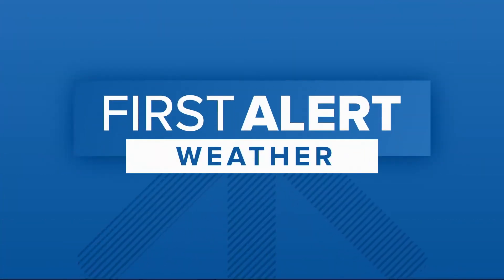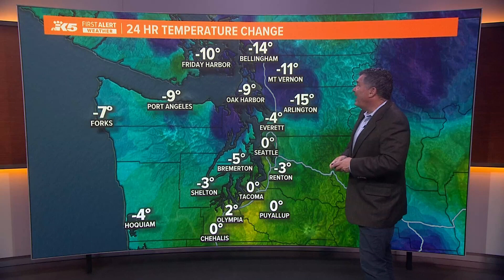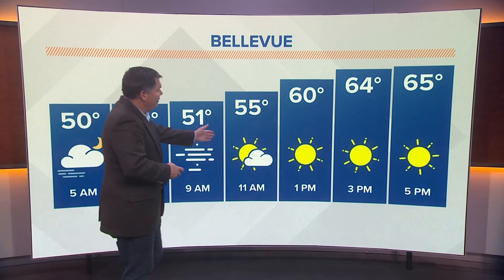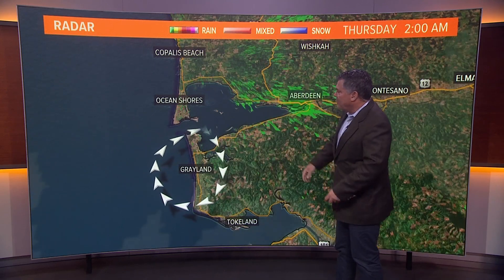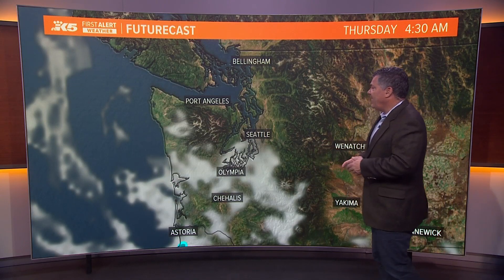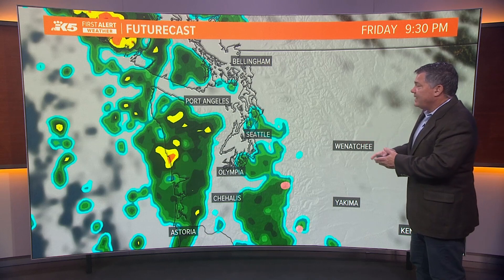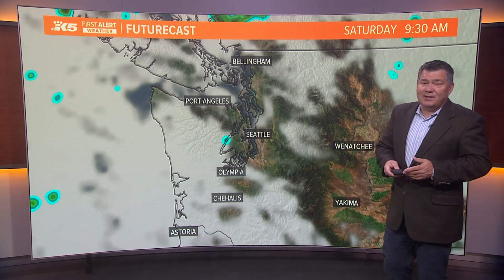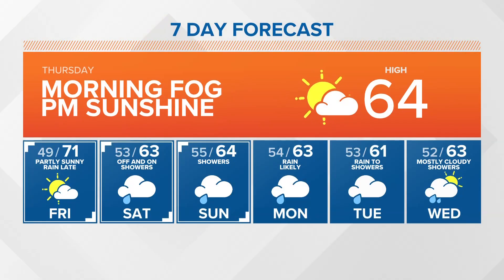Morning fog, but late day sunshine | KING 5 Weather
10/12 morning forecast for western Washington